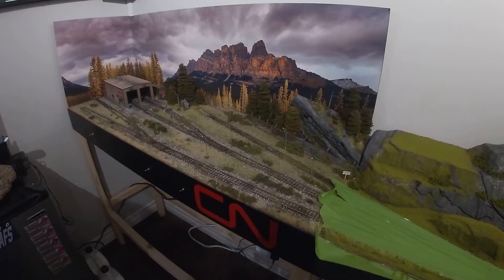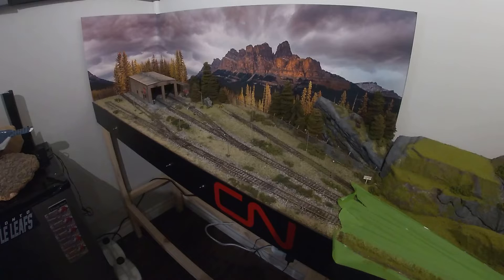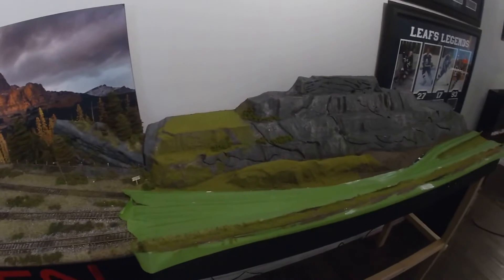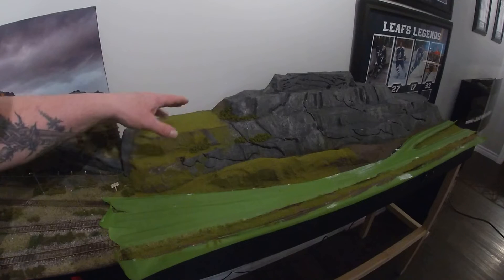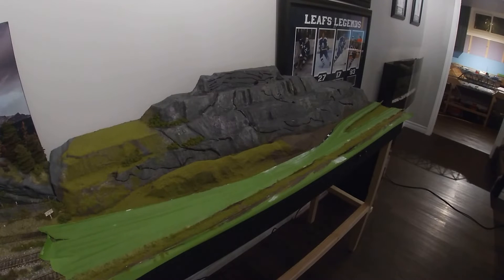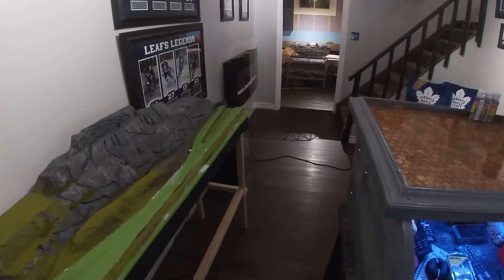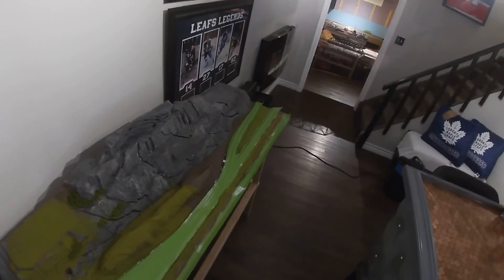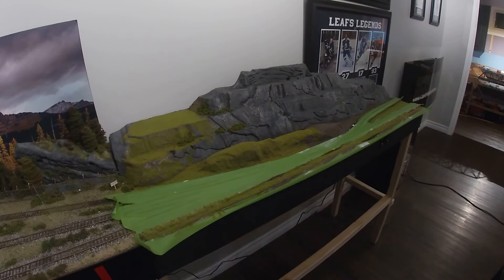Shelf layout update April 5 2022